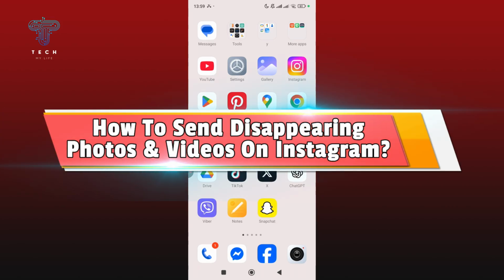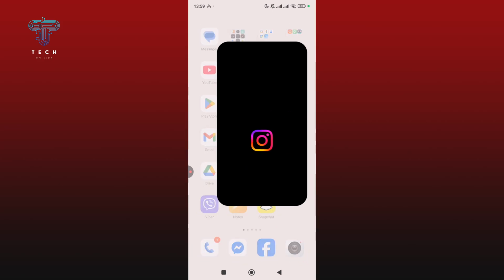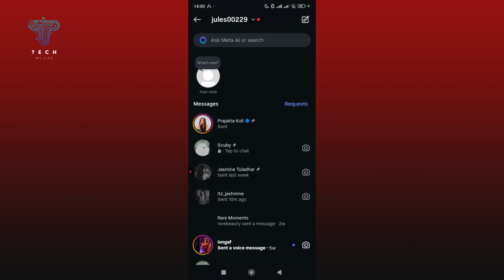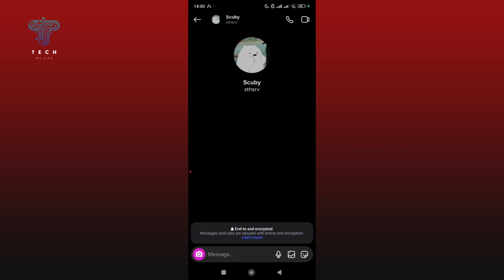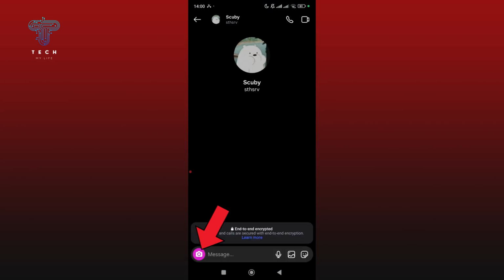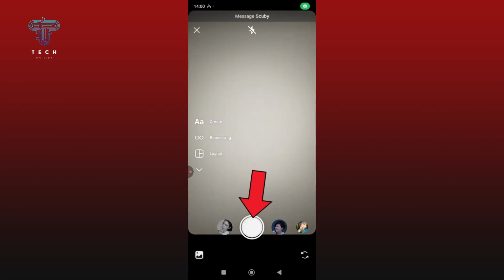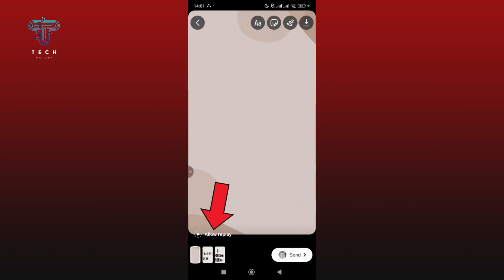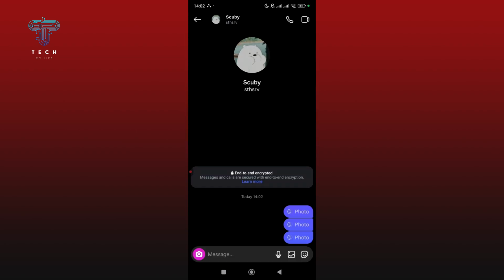How To Send Disappearing Photos & Videos On Instagram 2025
Want to send disappearing photos and videos on Instagram? In this video, you’ll learn how to use Instagram’s vanish mode and direct message feature to send temporary photos or videos that disappear after being viewed. This is a quick and easy way to share private moments without them staying in the chat.